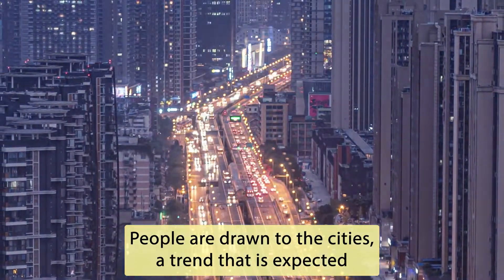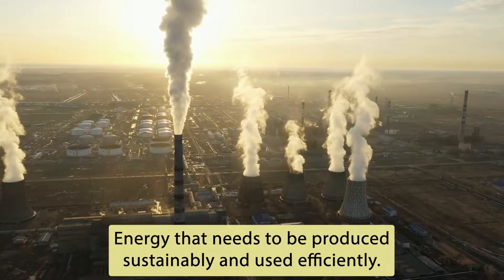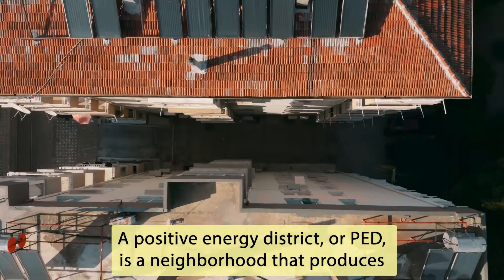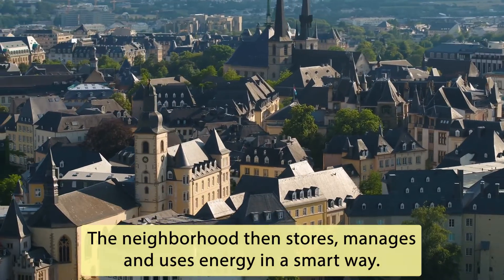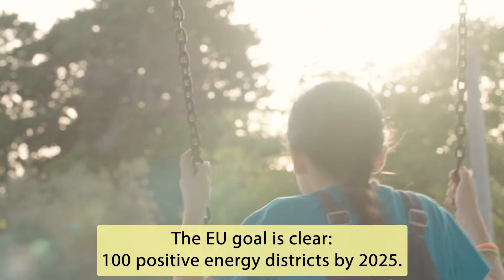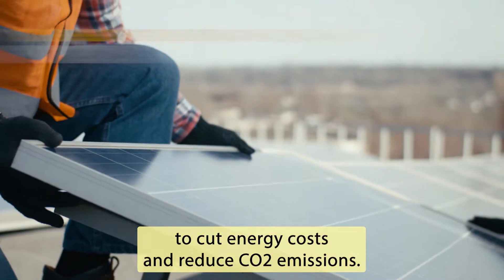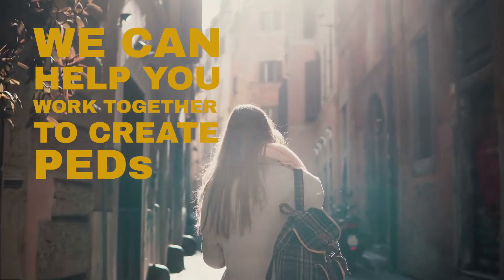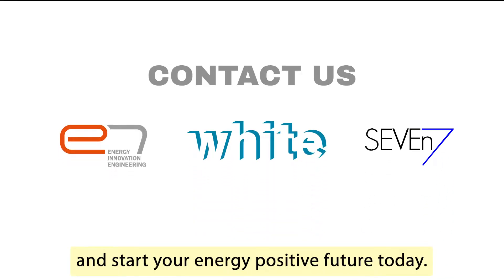PED – Positive energy districts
A neighbourhood that produces a surplus of renewable energy, resulting in net zero CO2 emissions, that is the goal of Positive Energy Districts, or PEDs. Learn how it works in this video – together towards an energy-positive future!